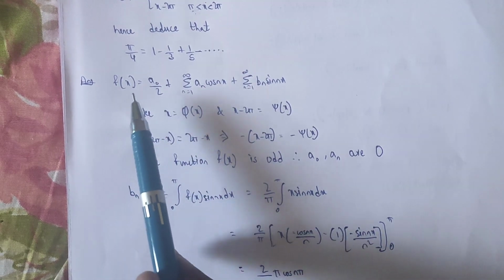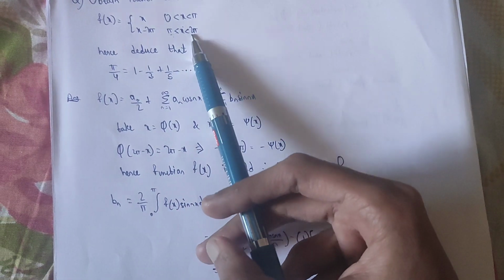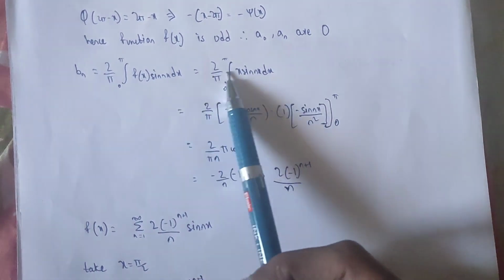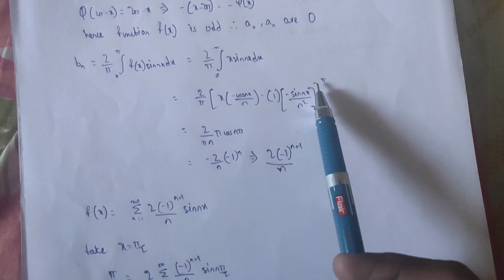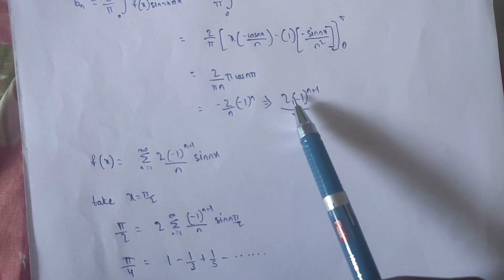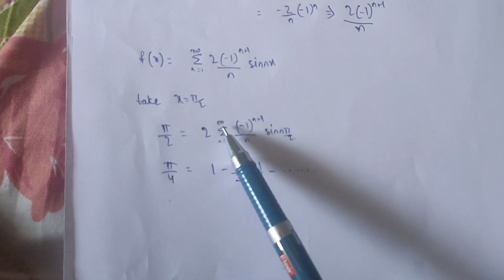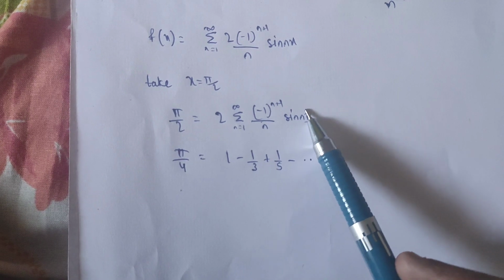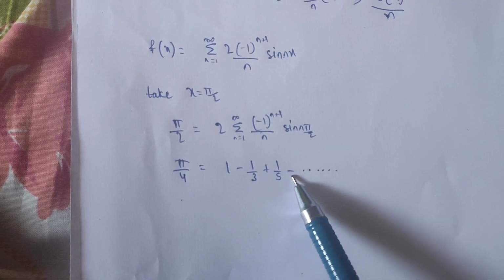Problem based on Fourier Series Expansion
made by aashish patil